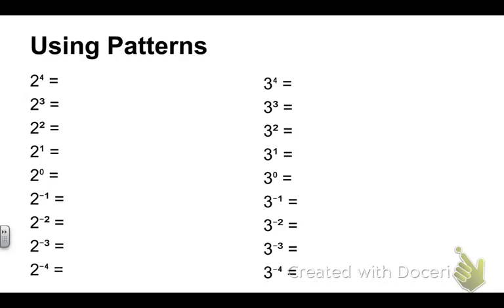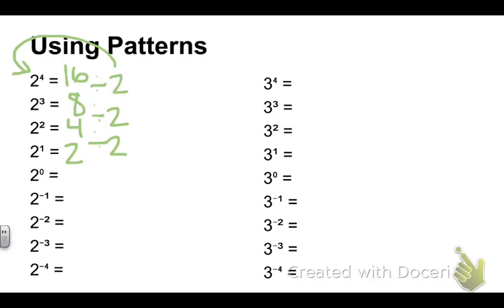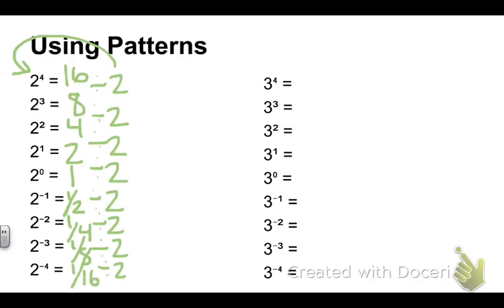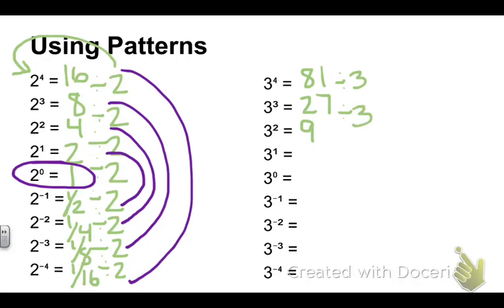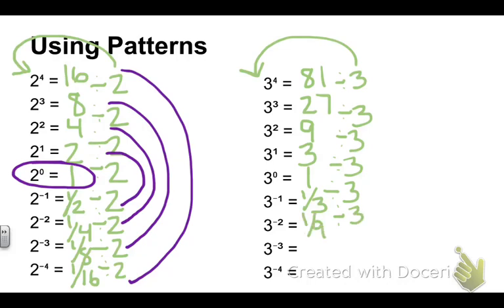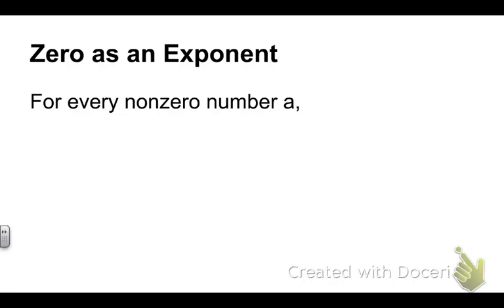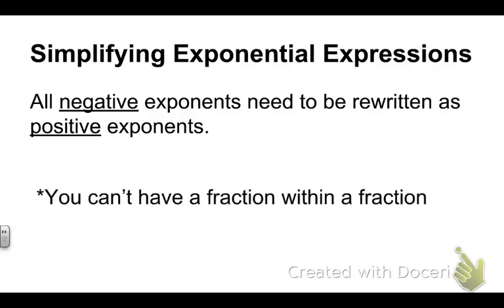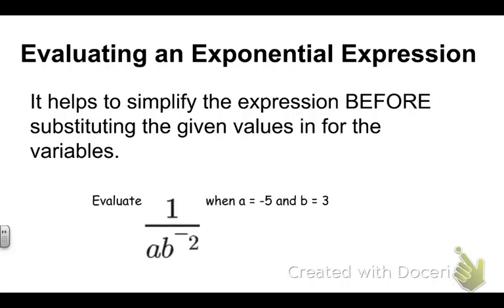7-1 Zero and Negative Exponents